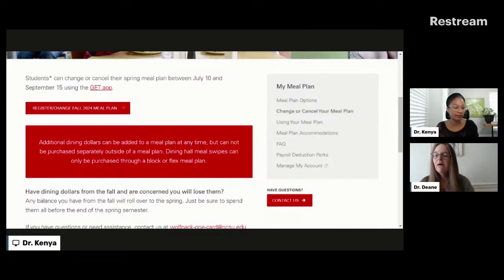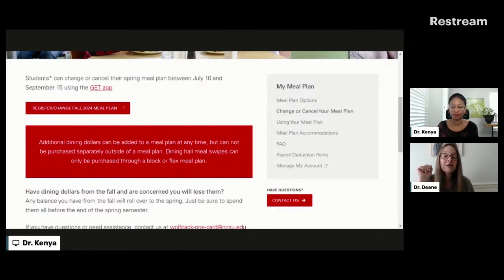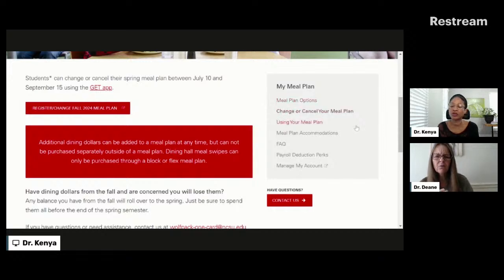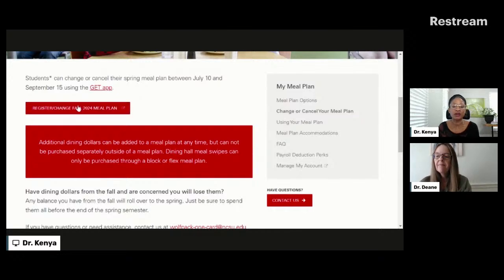Evaluate Your Site Usability Like an Expert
A heuristic checklist is often used as a quick reference to evaluate the user experience (UX) of interfaces.

While it's a good way to check for general usability principles like consistency or error prevention, it can sometimes miss issues that arise in real-world usage scenarios.

Join us Tuesday at NOON (9 PT) to learn how a task-based heuristic review can help you identify problematic aspects of site and application interfaces when users are unavailable or usability testing is not an option.